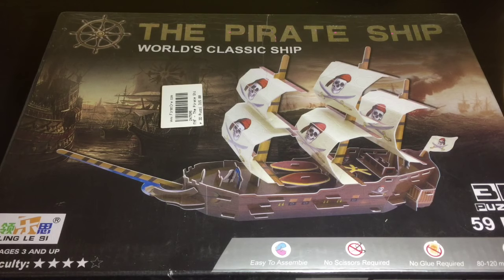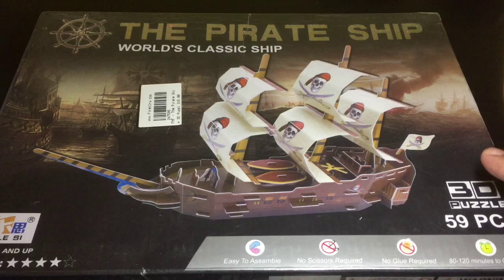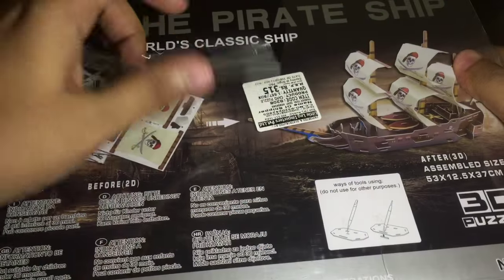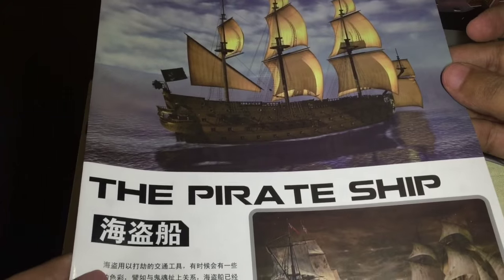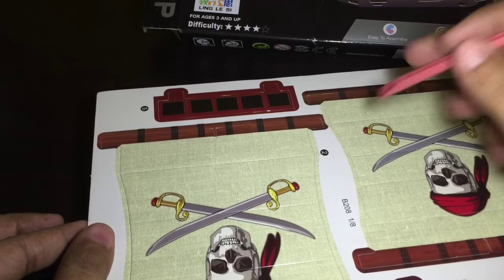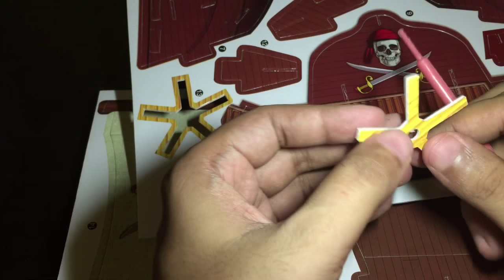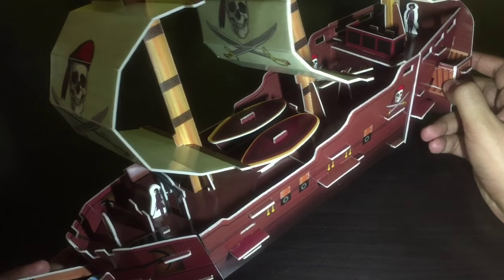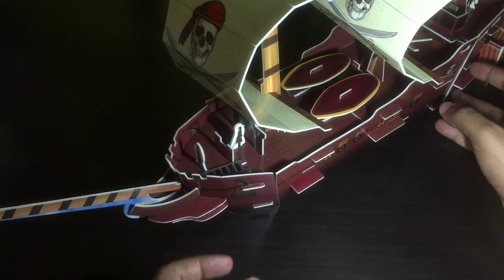The Pirate Ship 3D Puzzle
This Pirate Ship 3D Puzzle is quite fun to make. It also really big. It costs ₹315 around $6.